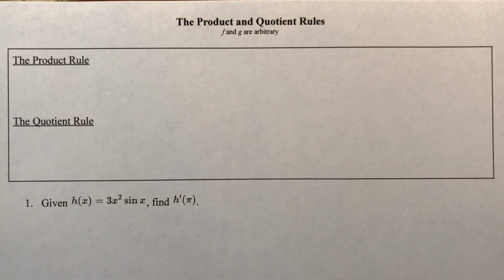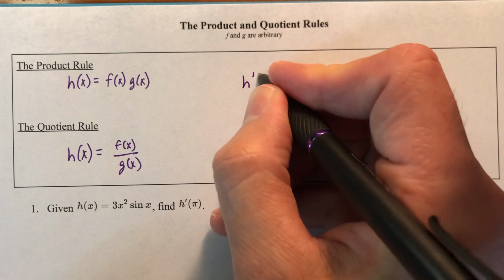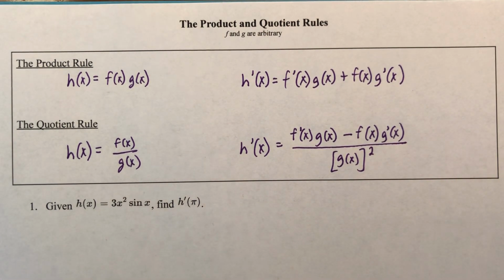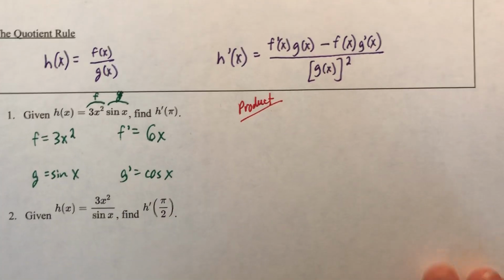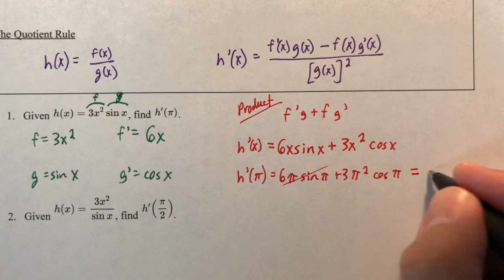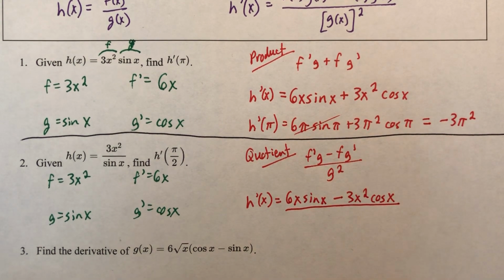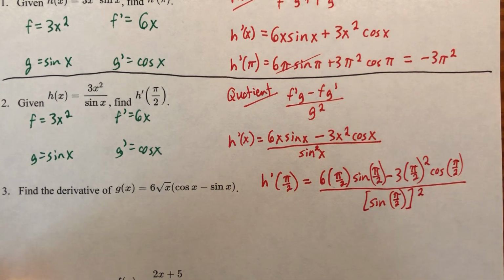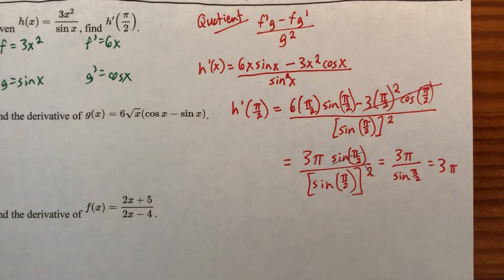The Product and Quotient Rules, Part 1